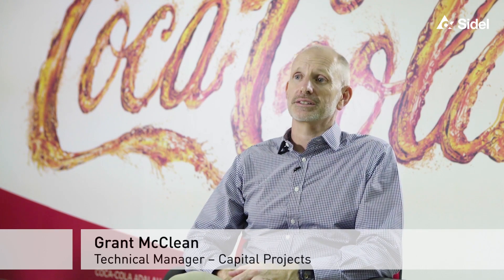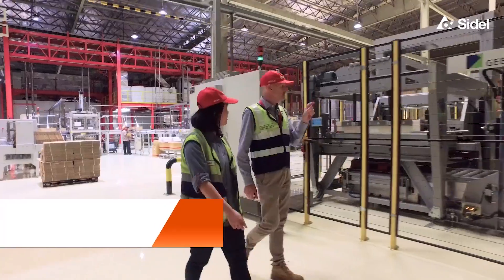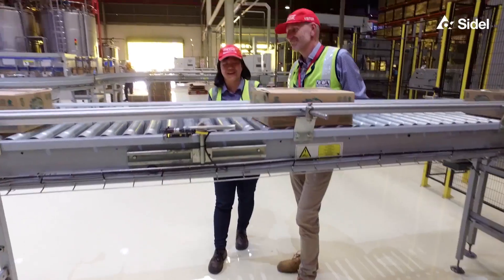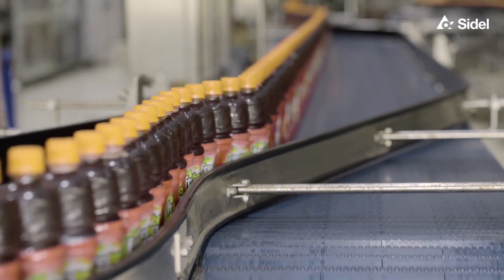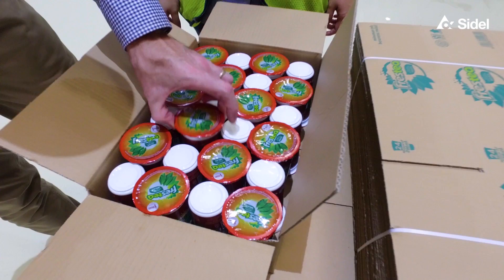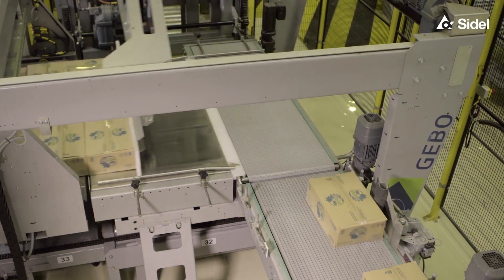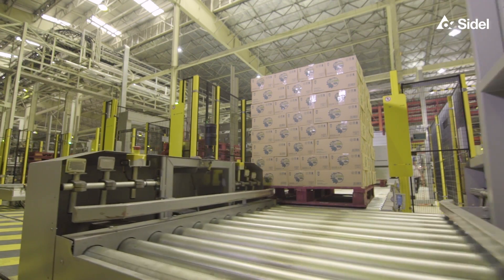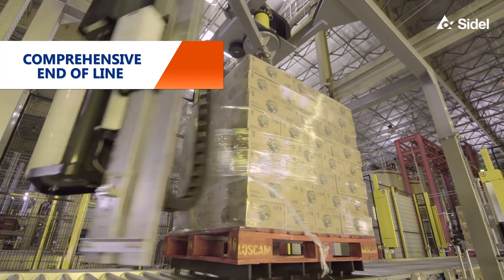Coca Cola bottling - Automatic end-of-line Ep.1 | Sidel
A complete end-of-line solution for Coca-Cola Bottling in Indonesia has increased line efficiency by 50%.